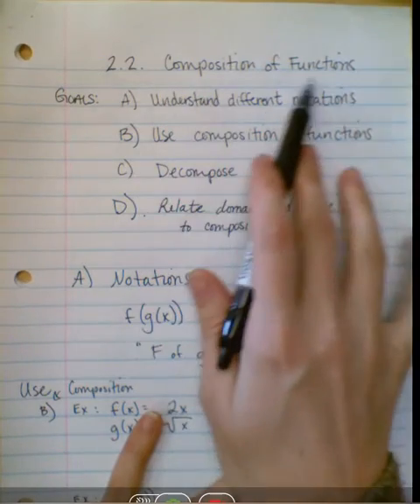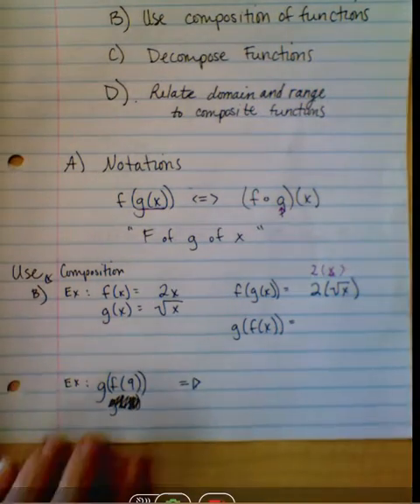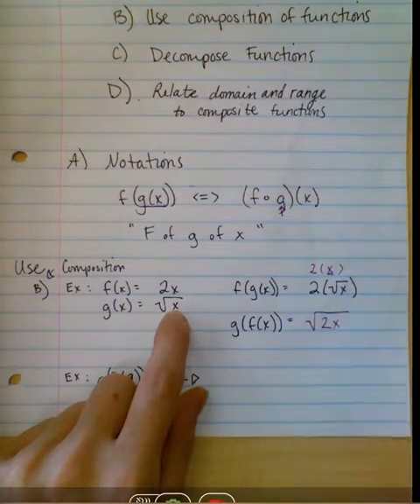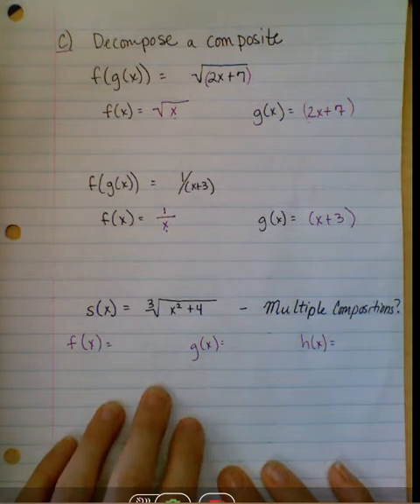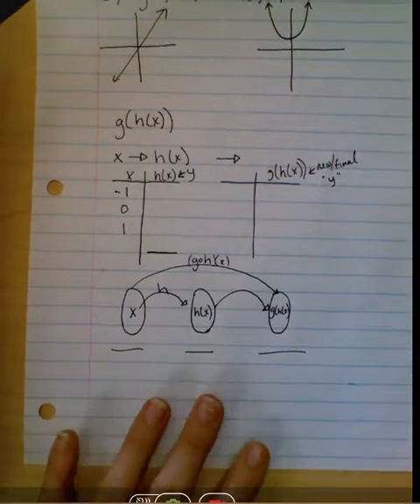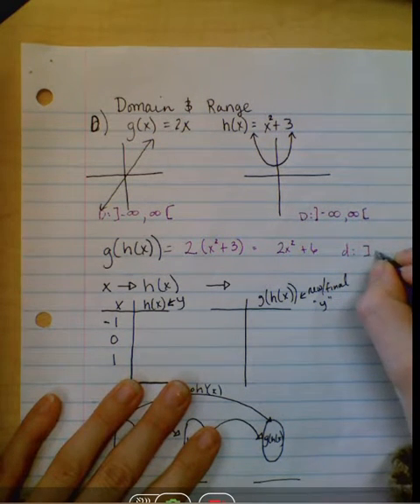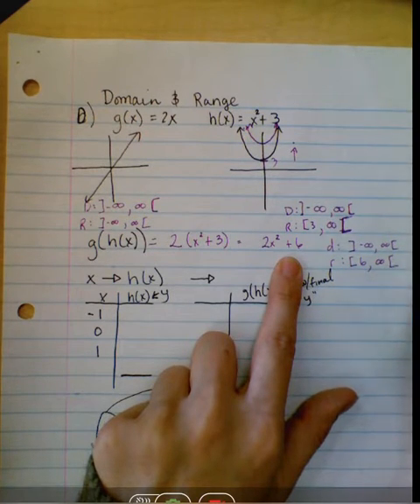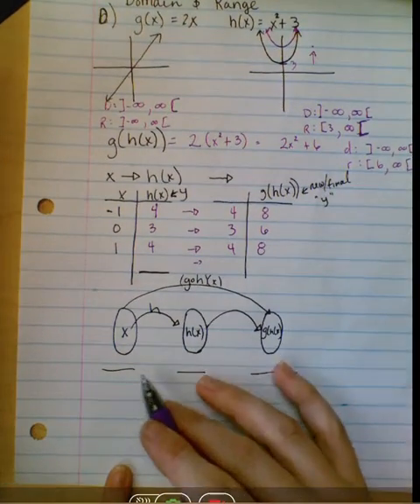2 2 Composition of Functions